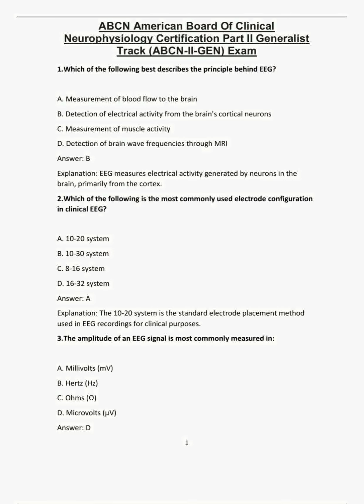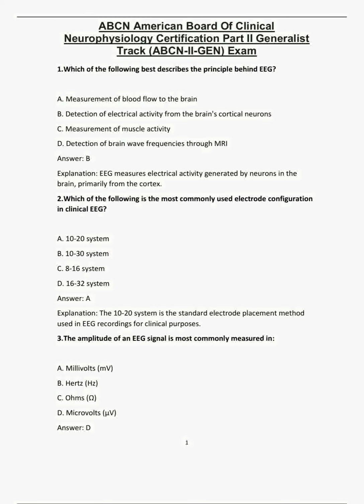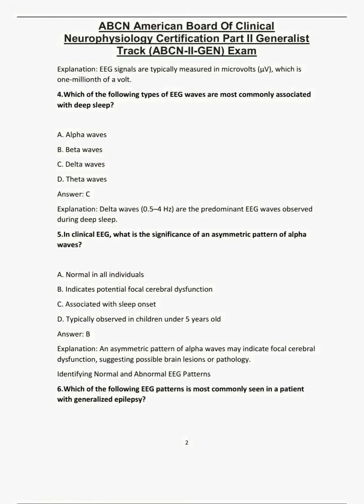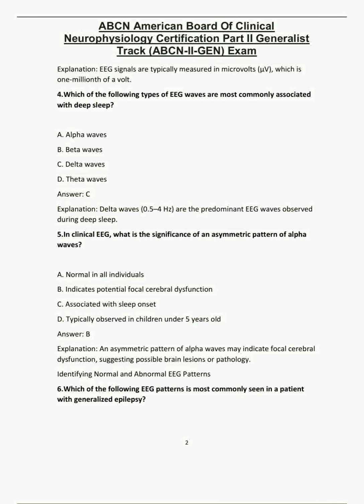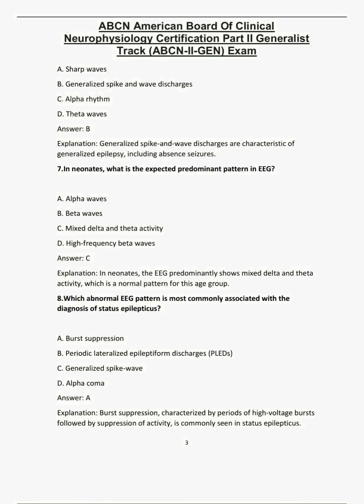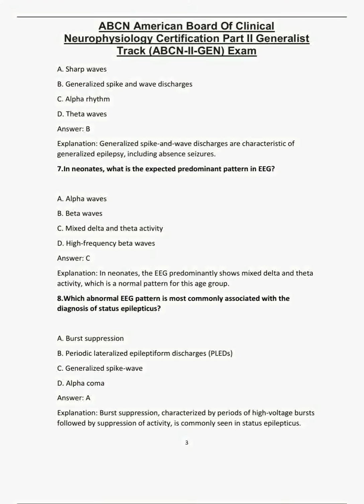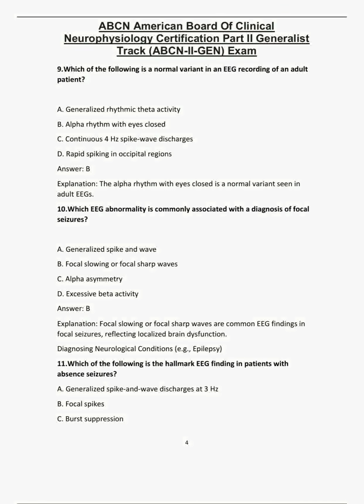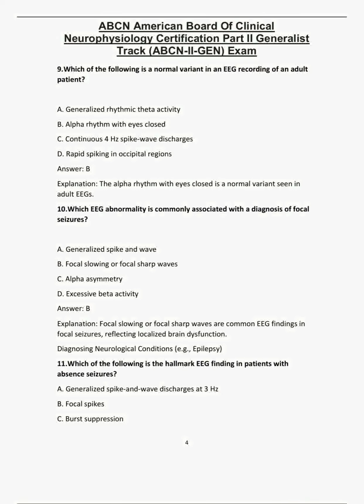ABCN American Board Of Clinical Neurophysiology ABCNIIGEN2093 video